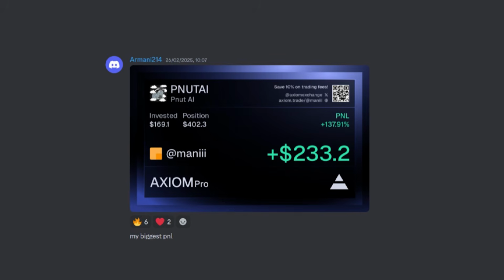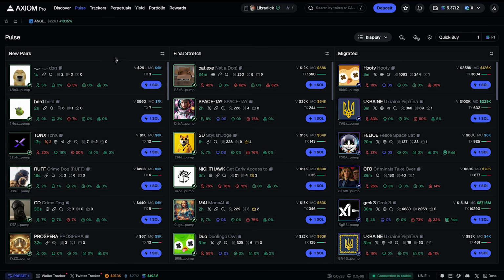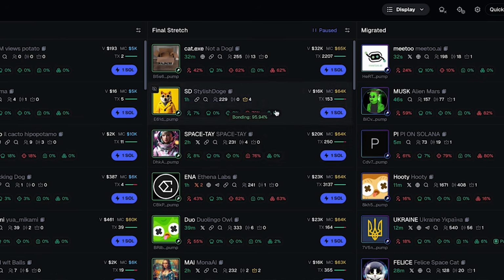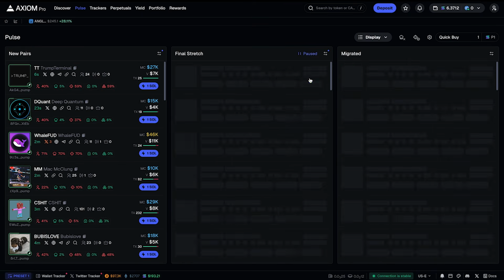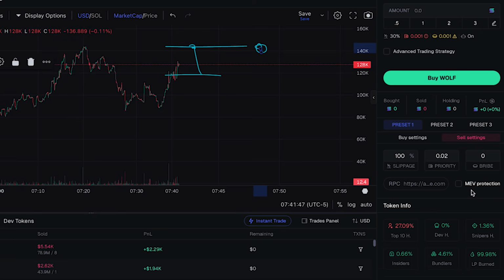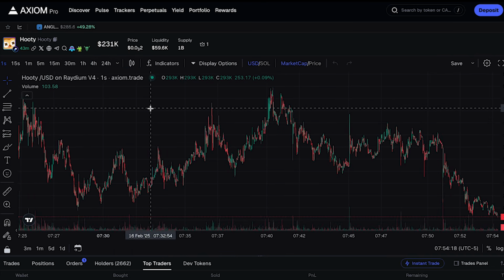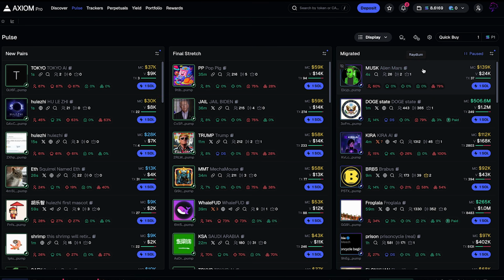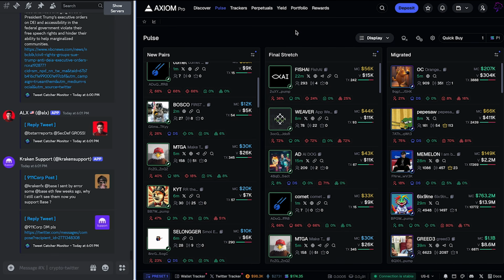Why Memes Is Taking Over Crypto Trading – Full Guide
Description:
This video is a full guide on how to use Axiom Pro to the fullest extent! Learn how to navigate it, getting instant fills, sniping on migrations, the best settings, filters etc.

This one tool completely changed the game for on chain trading you will see why all your favorite traders jumping ship to this platform!

Chapters:
00:00  Intro
01:00  Setting Up
01:58 Mobile Trading
02:51 Discover
06:17 Pulse
17:55 Filters
20:34 Analytics
23:19 Phocaine
24:38 Bot Settings
29:47 Volume
33:01 Charts
36:38 Tracker Tools
39:16 Migration
41:17 Sniping
42:29 Advanced Sells
43:48 Rick Bot
44:46 Vivaldi
46:24 Outro + Free Community Access